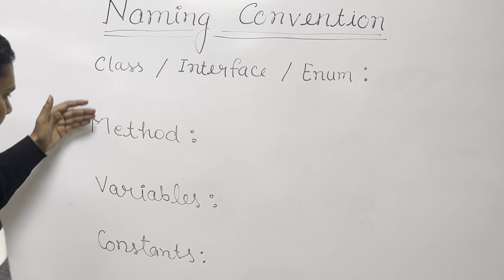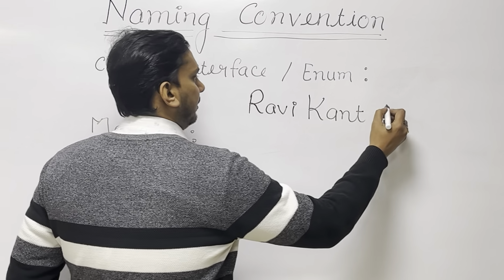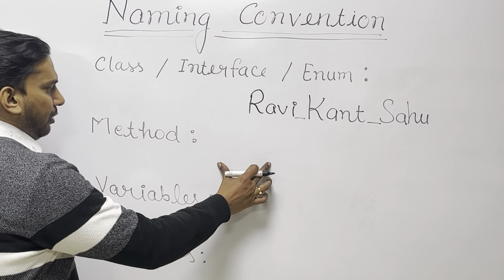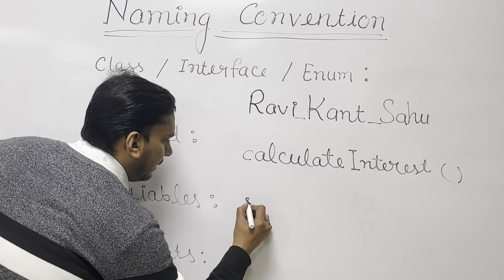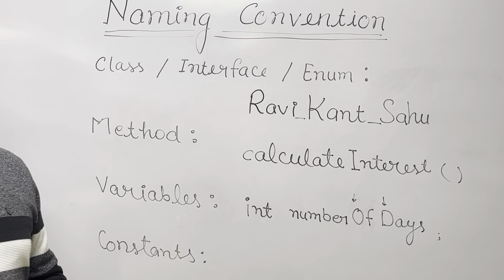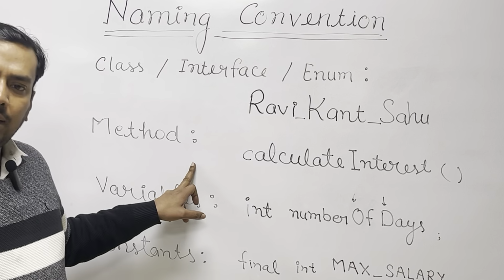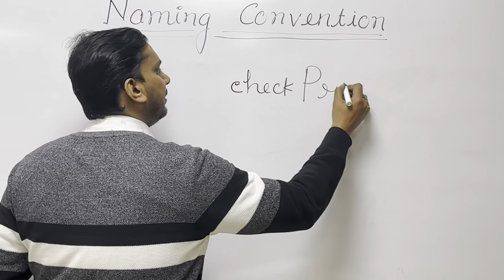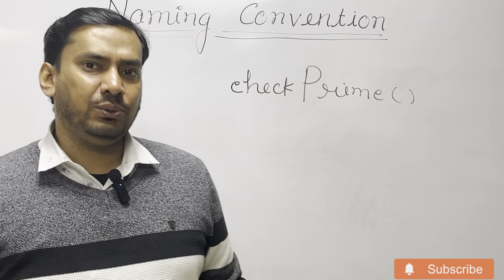📝 Java Naming Conventions Explained | Java Tutorial for Beginners | Lec-4 | Java Guru Ravi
In this lecture, we dive into Java Naming Conventions to help you write clean, readable, and professional Java code. Following proper naming standards is essential for better code management and collaboration.

📌 Topics Covered:

What are Java Naming Conventions?
Rules for Naming Variables, Methods, Classes, and Constants
Camel Case, Pascal Case, and Snake Case Explained
Best Practices for Java Developers